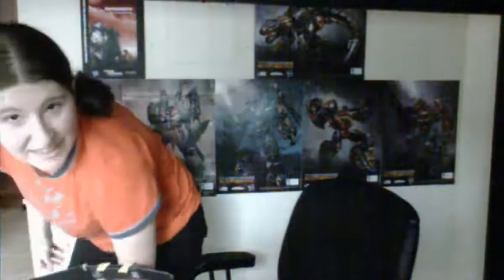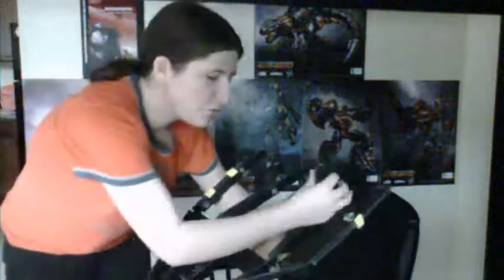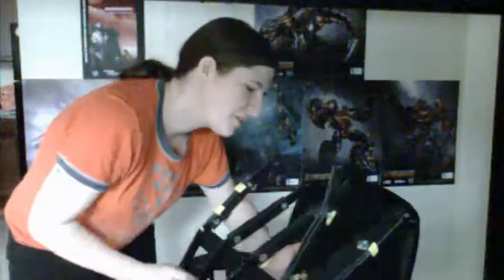Lord Death's Hand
Come watch me on Livestream & occassionally on Twitch!

Add me on PSN! (my games, trophies, etc.)
If friends list full, send message - note spammers will be removed, and if you persist, banned. :'(